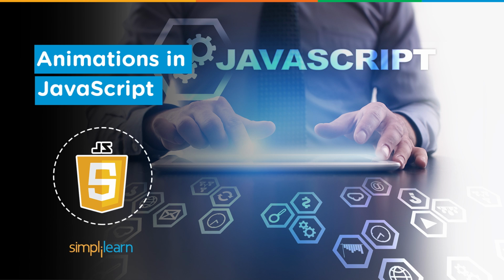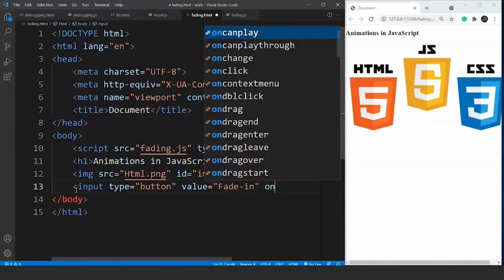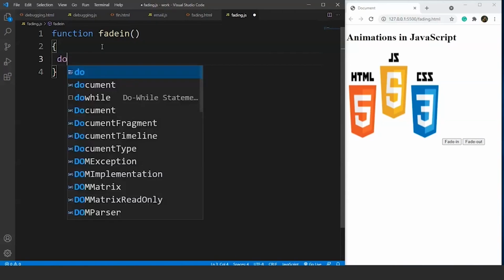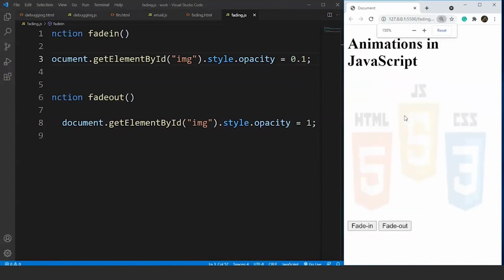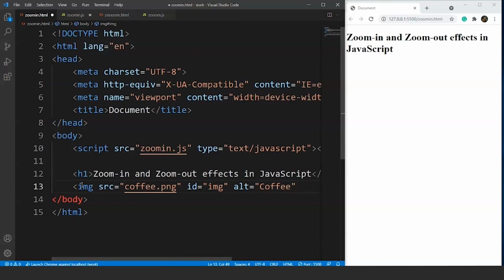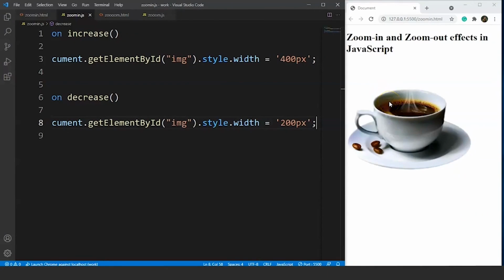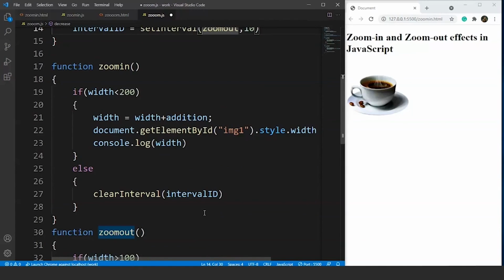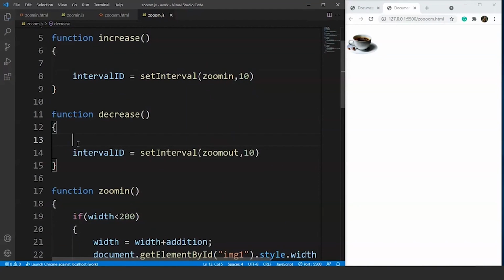JavaScript Animation Tutorial | Animation In JavaScript | Simplilearn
This video on Animations in JavaScript will take you through the basics of JavaScript Animation effects and their usage in website development. In this JavaScript Animation tutorial, you’ll learn fade-in, fade-out & Zoom-in Zoom-out animation effects in JavaScript. In addition, you’ll also understand how JavaScript helps its users to make their websites more engaging and interactive.

00:00 Introduction
00:51 What is an Animation in JavaScript?.
02:16 Fade in Fade out using Buttons.
09:39 Fade in Fade out using mouse events.
11:16 Adding Zoom in And Zoom Out effect to an image.
15:13 Traditional way of using the Zoom in and Zoom out effect in JavaScript.

To learn more about JavaScript, check our Full Stack Web Developer program

✅ Skills Covered
- Agile
- Git
- SQL
- Core Java
- Spring
- Spring Boot
- HTML and CSS
- AWS
- Docker
- Jenkins
- JavaScript
- ReactJS
- Cucumber
- Maven JSP
- JDBC
- MongoDB
- JUnit